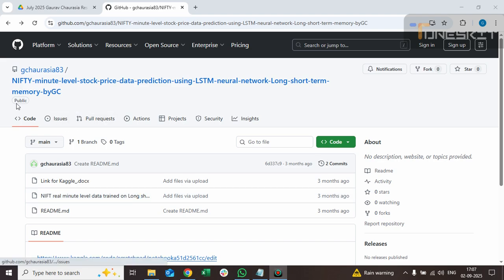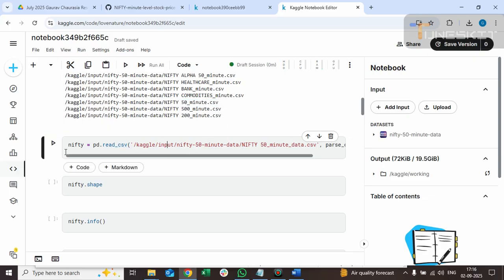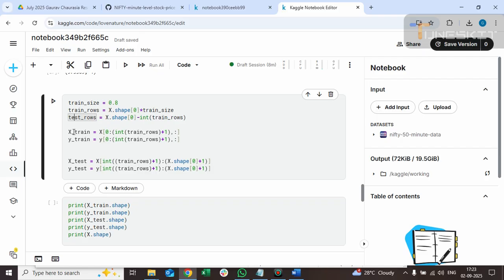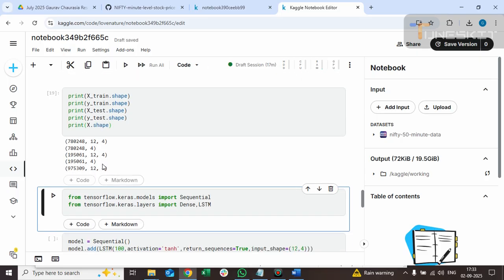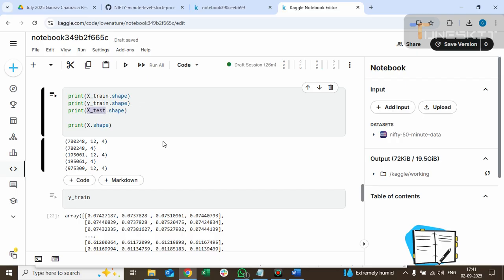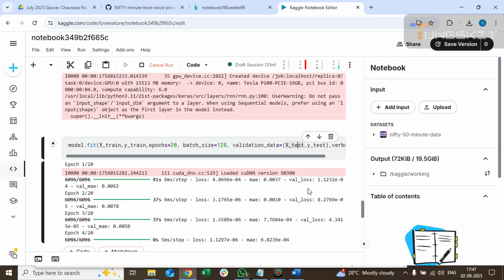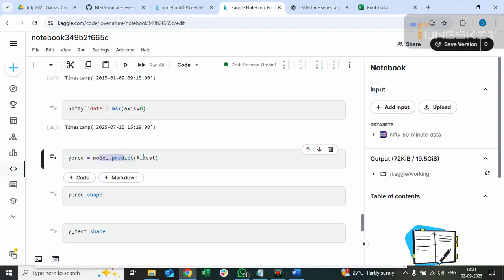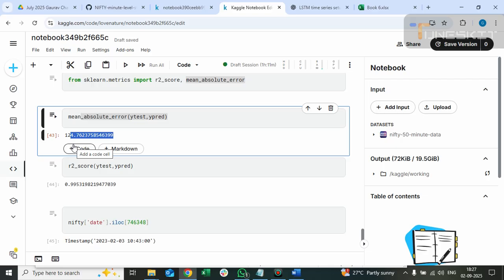🔥 "99.56% Accurate NIFTY Stock Prediction with AI (LSTM Deep Learning) 📈🤖 | Kaggle Notebook Tutorial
✨ Welcome to my Kaggle-based project where I used LSTM (Long Short-Term Memory Neural Network) for minute-level NIFTY stock prediction (2015–2025)! 🚀📈

In this video, I’ll show you:
✅ How I prepared and cleaned NIFTY stock market data 🧹📊
✅ Building a deep learning LSTM model using Python & TensorFlow 🤖🐍
✅ Step-by-step machine learning + AI pipeline 🛠️
✅ Achieving an unbelievable 99.56% prediction accuracy 🔥📈
✅ Kaggle Notebook demo + code walkthrough 💻📝

Whether you’re into AI, machine learning, deep learning, stock market prediction, or Kaggle competitions, this project will blow your mind 🤯💹